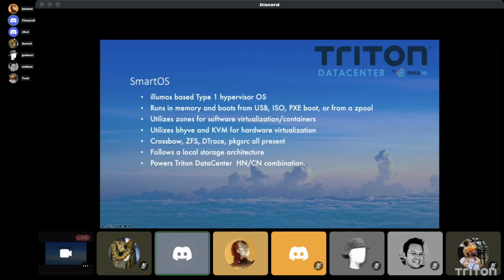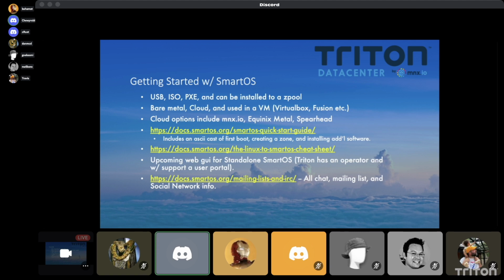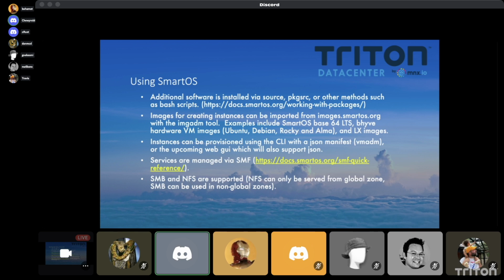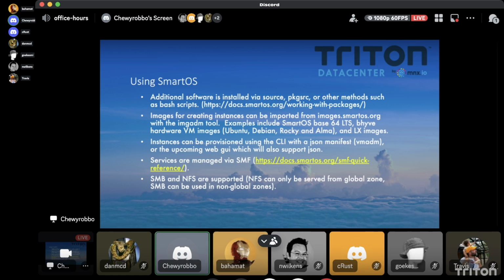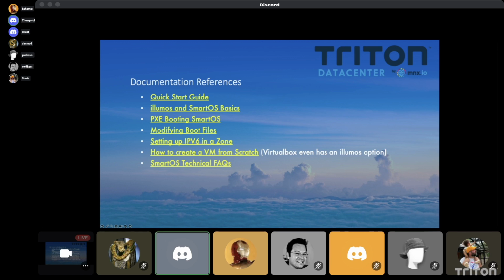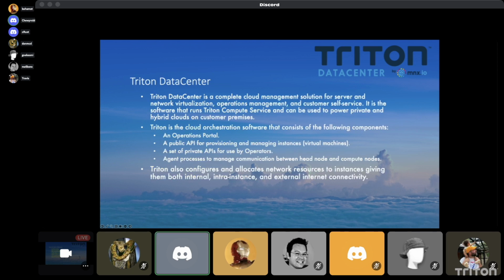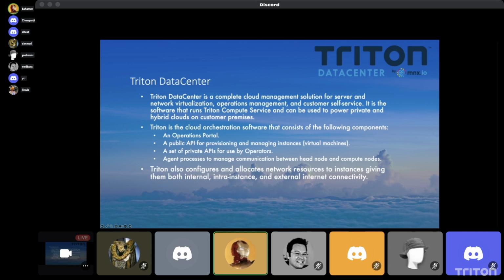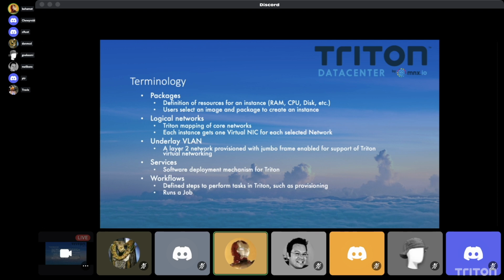Office Hours 03-14-2024 Back to Basics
0:00 Intro
2:05 SmartOS Details
7:32 Getting Started with SmartOS
13:27 Using SmartOS
25:00 Administering The Global Zone
29:19 Persistent Global Zone Config
29:42 Documentation References
33:32 Triton DataCenter Information
51:08 Terminology
55:57 Triton Physical Overview
57:53 Triton Logical Overview
1:01:27 The Future